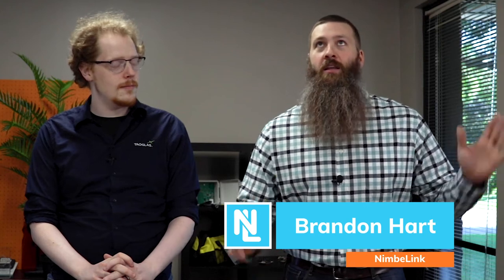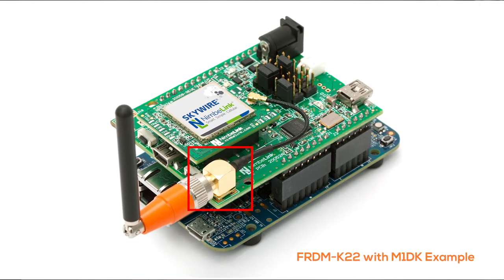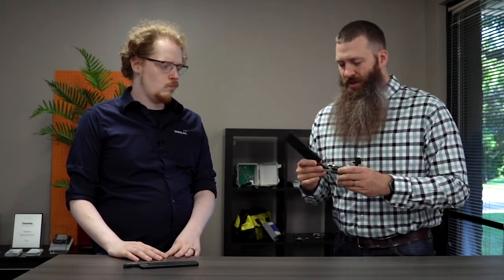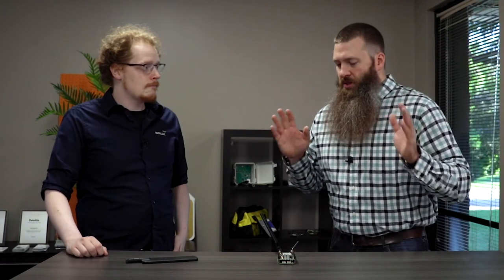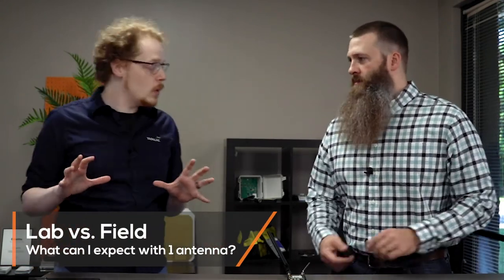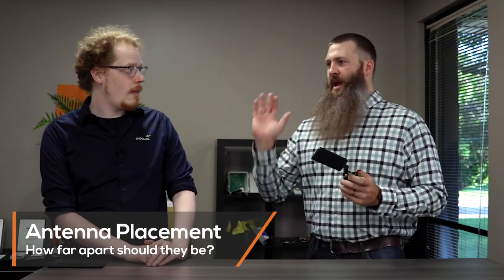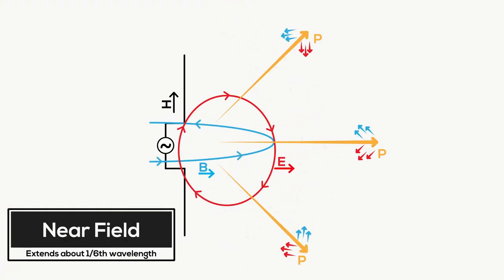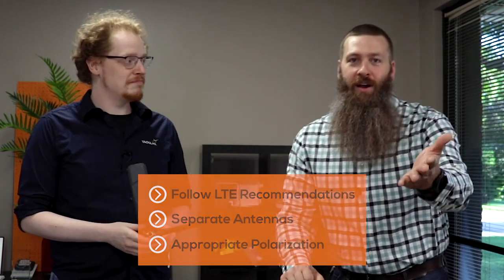What is Antenna Diversity?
Brandon Hart from NimbeLink and antenna expert Thaddeus Gulden discuss antenna diversity and why it's important to use 2 antennas when developing an IoT product.